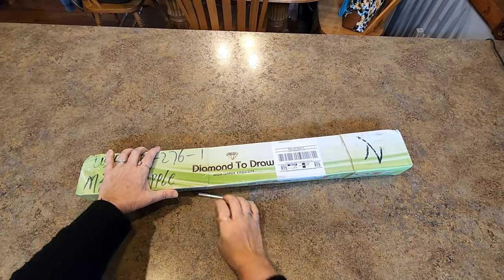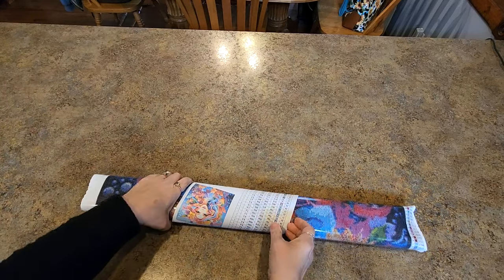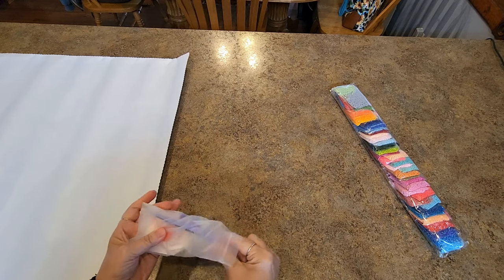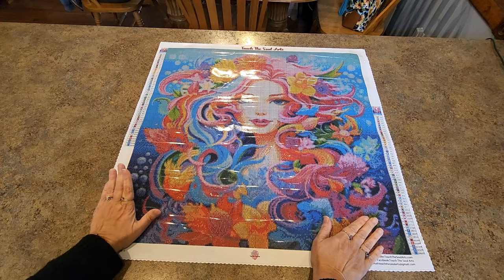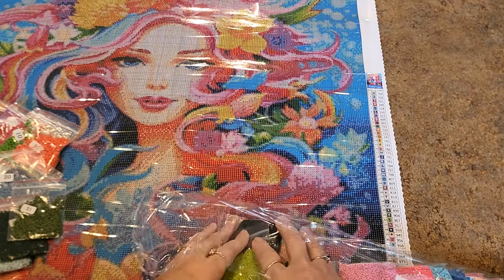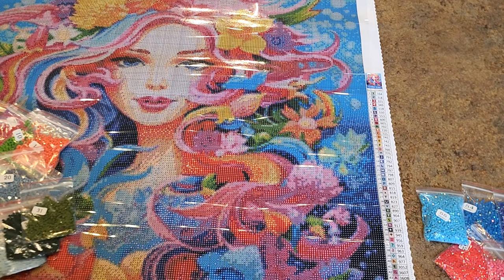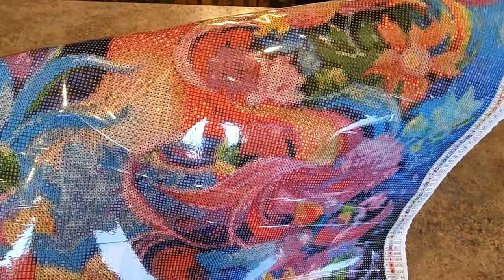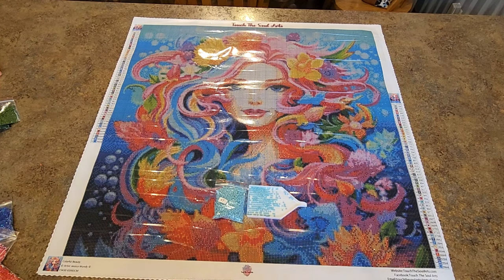Touch the Soul Arts A New to Me Company What Are My Thoughts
10offmindy

Mindy10OFF